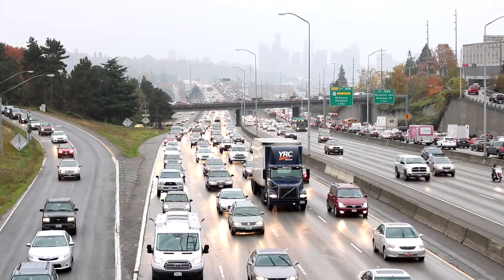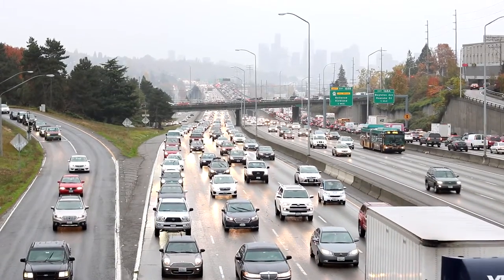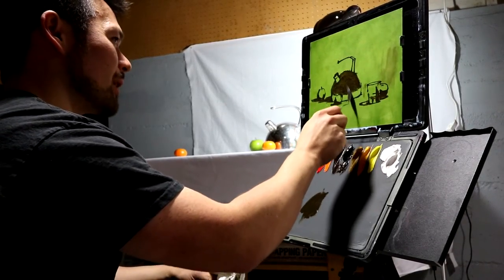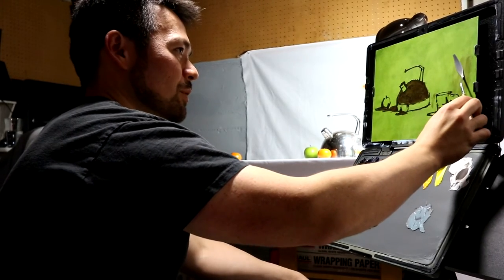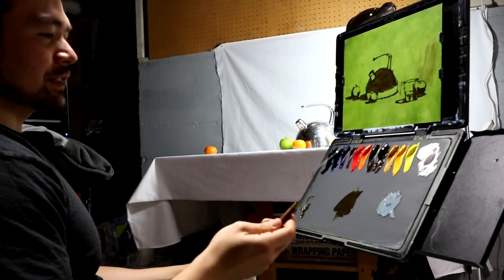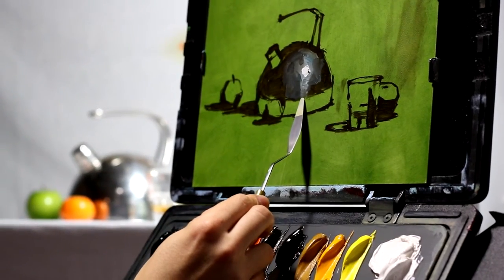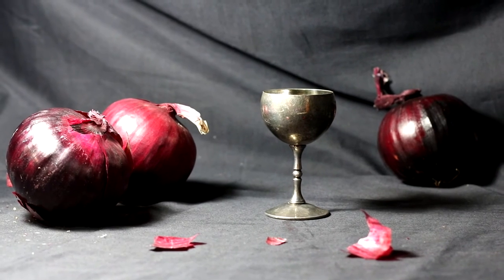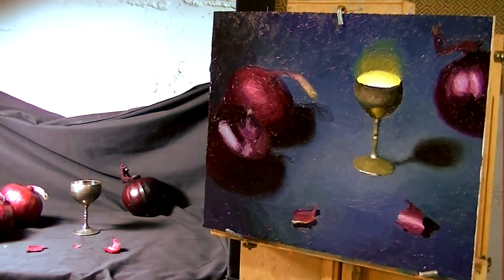David Cheifetz Workshop oil painting with a Palette Knife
My experience at the David Cheifetz Workshop last weekend. I hadn't intended to use a palette knife, but David is such a master he made it look easy so I gave it a try. It turned out to be quite a bit more challenging than I expected. I have been oil painting for over a decade with a brush and using a palette knife turned out to be very different for me. I learned a lot and hope to improve my knife skills further.

If you'd like to go to one of David's workshops sign up for his newsletter on his